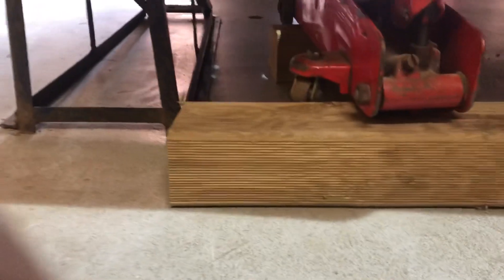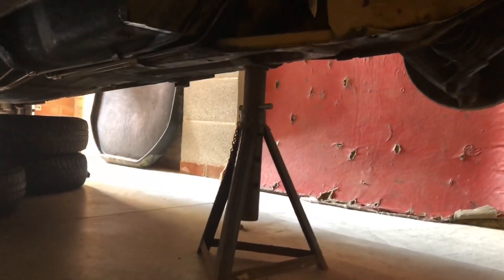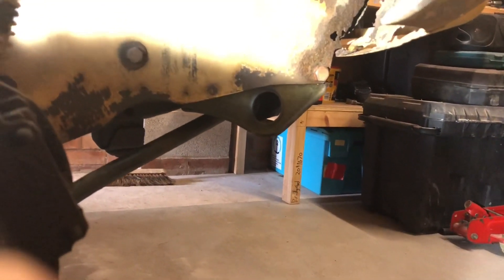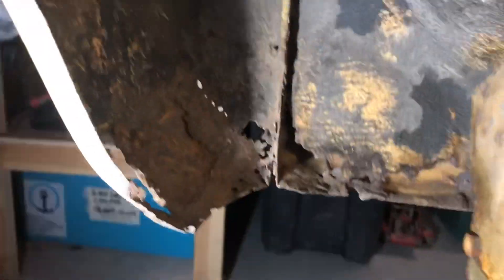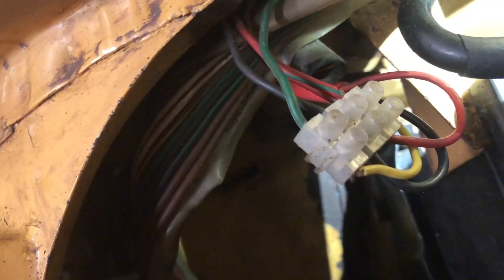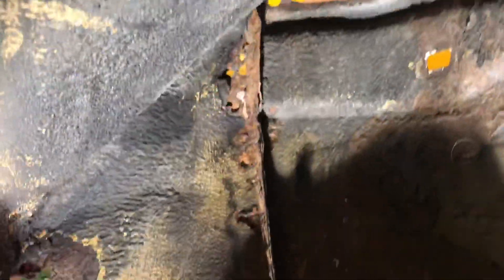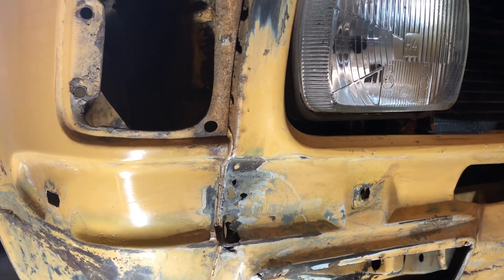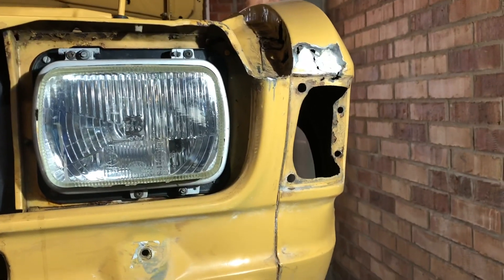Austin Allegro Ep.9 The wheels come off and I clean under arches. British Leyland Austin Allegro.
All the wheels off now and more cleaning and rust mining!